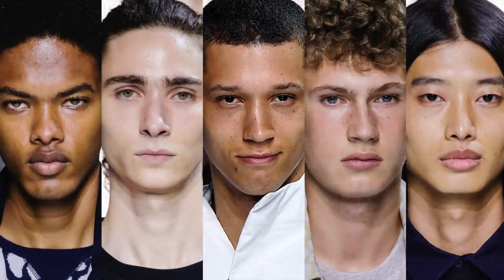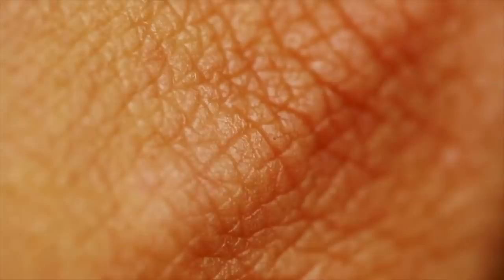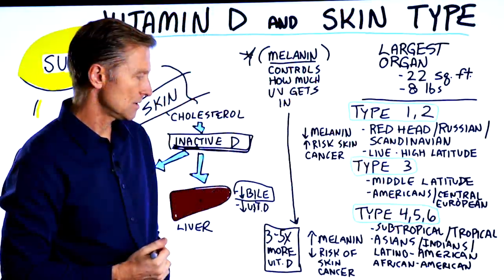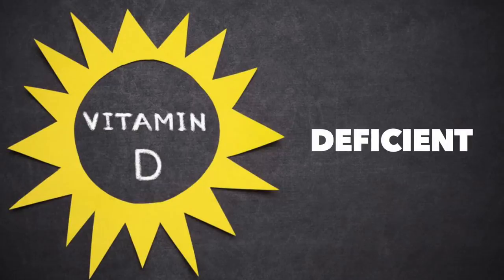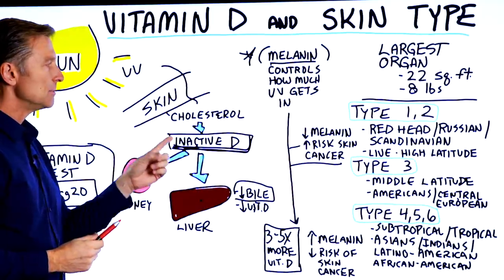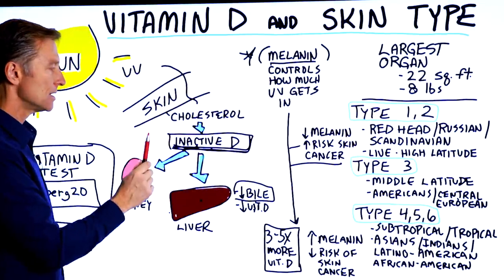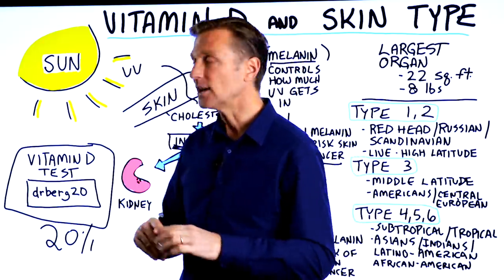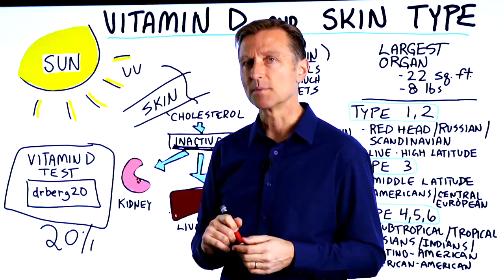Vitamin D and Your Skin Color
Here are a few important things you need to know about vitamin D and your skin color.

Timestamps
0:00 Vitamin D and skin color
0:10 Melanin
0:30 Skin type
1:33 Vitamin D
2:35 Testing your vitamin D levels

Today let’s talk about vitamin D and skin type. The pigment in your skin (melanin) has an interesting function of acting as a filter for UV light. So it could potentially prevent the harmful rays that could cause cancer. So, the more melanin you have in your skin, the more protection you may have against skin cancer.

The darker the skin, the more melanin, the more natural sunscreen a person has to protect against UV light. But, people who have more melanin may have a greater risk of having a vitamin D deficiency. They might need three to five times more vitamin D than someone with much less melanin.

Also, if you have liver or kidney problems, you may not be able to convert the pre-vitamin D (the inactive form) to the active form of vitamin D that you need.

Most tests only check for the inactive form of vitamin D and not the active form of vitamin D. If you have a liver or kidney problem, and your vitamin D levels appear normal, know that the test could be misleading.

But, there is a home kit that you can get to measure your vitamin D levels. They have other interesting tests available on their website as well.

I hope this helps you better understand vitamin D and skin color.